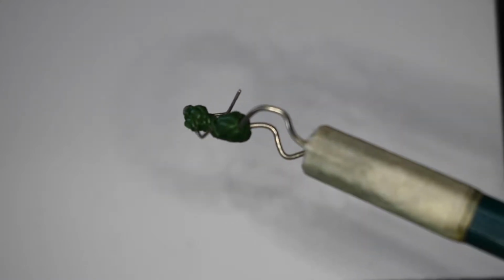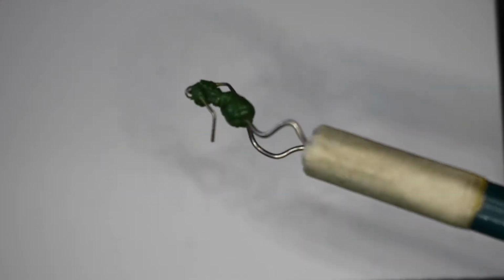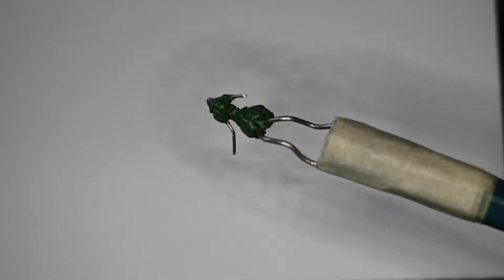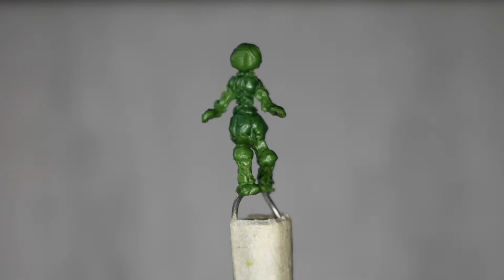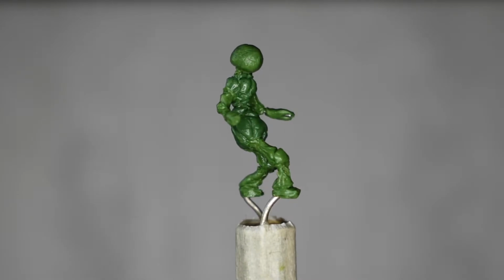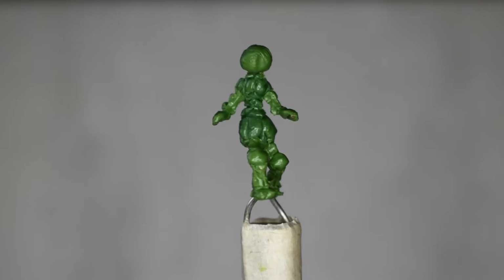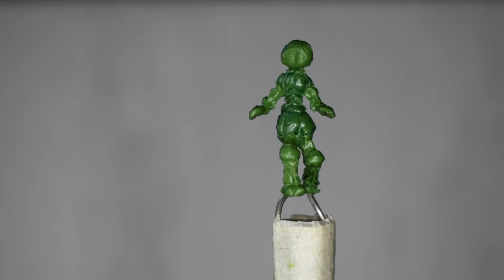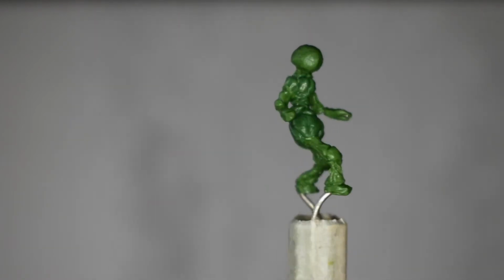Infinity N3 - Scratch Build - Fast Panda - Bulking Out the Legs, Arms & Head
So at the beginning of this one, didn't think that as much would get done, so some of the intro commentary is just wrong. Apologies for that but here is the next part of the Fast Panda build.